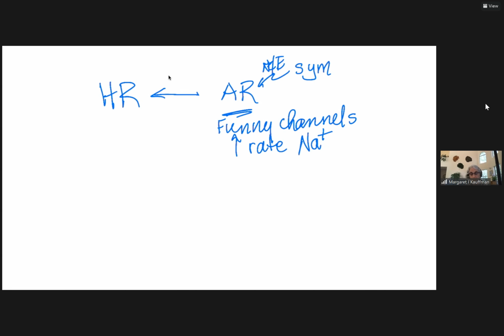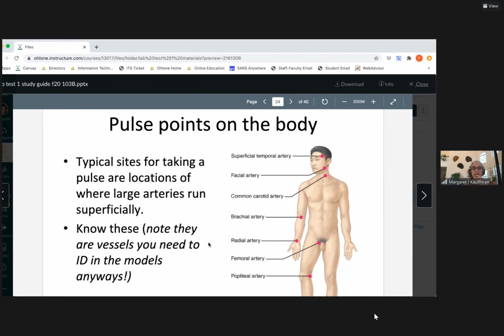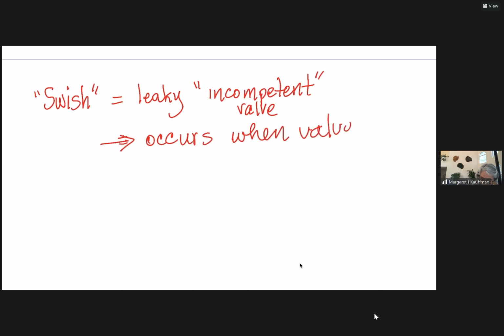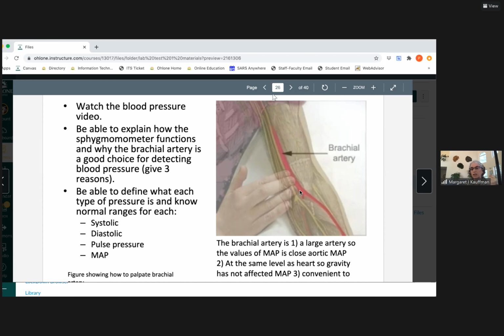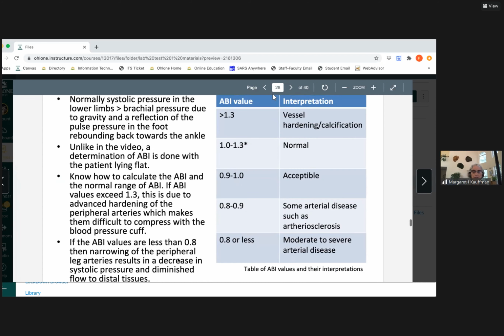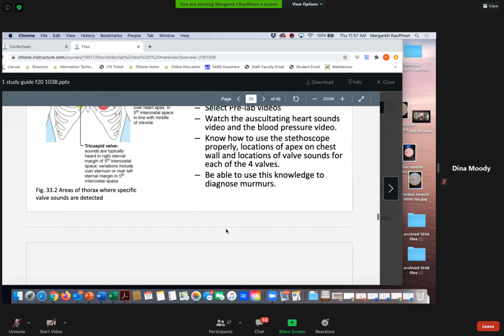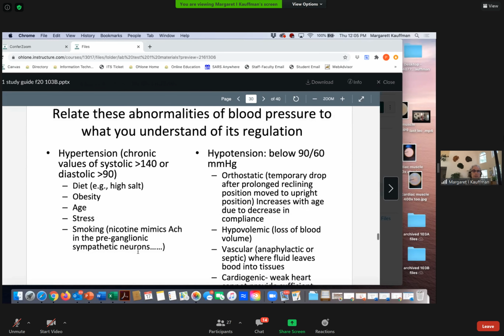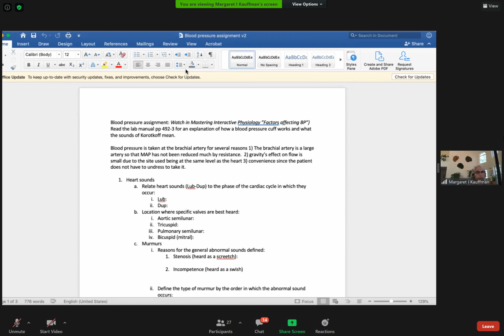Ohlone College 103B Lab 6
Screen recording of lab 6 for A&P 103B